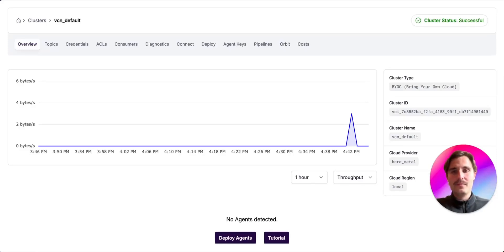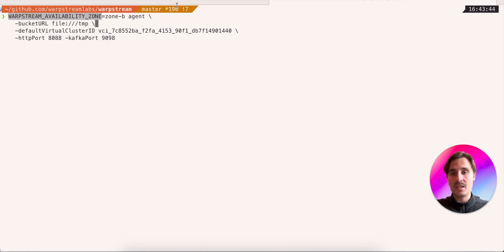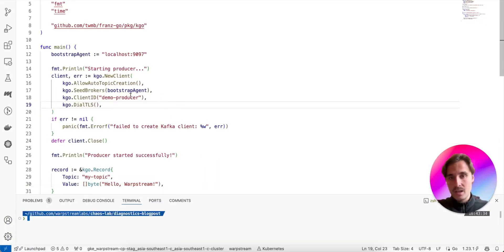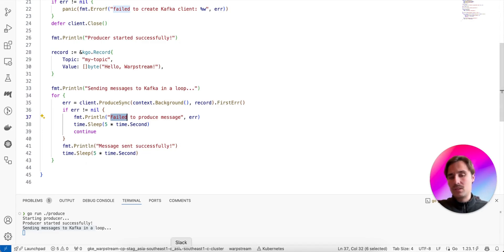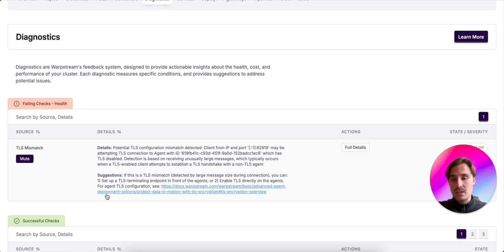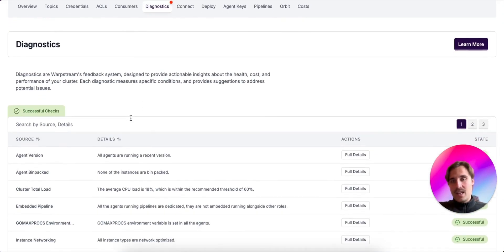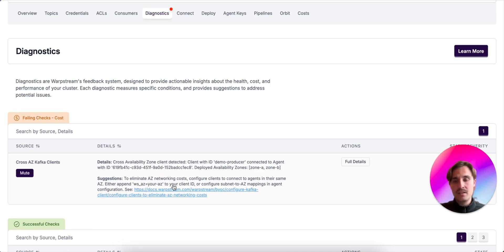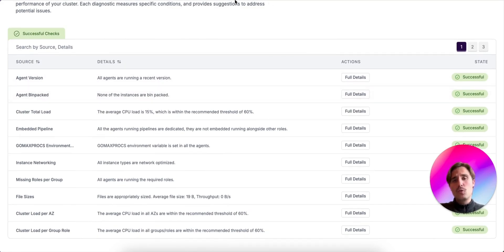WarpStream Diagnostics Overview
WarpStream Diagnostics continuously analyzes your clusters to identify potential problems, cost inefficiencies, and ways to improve things.